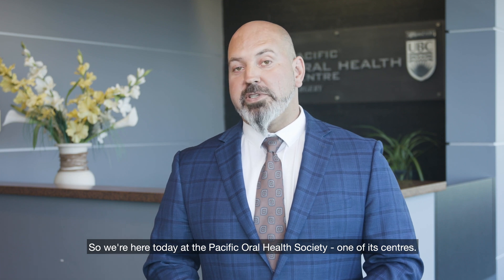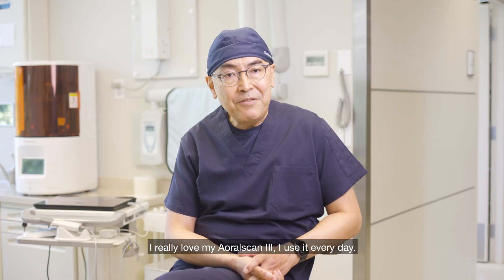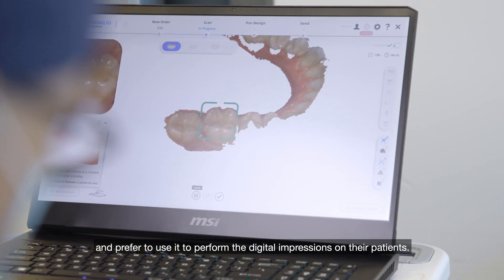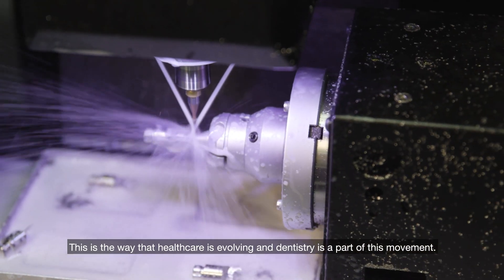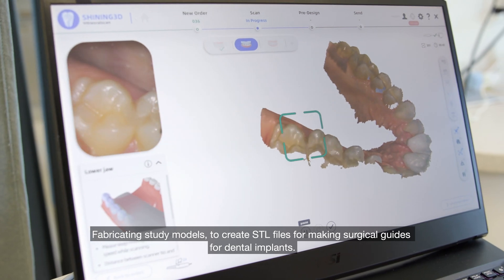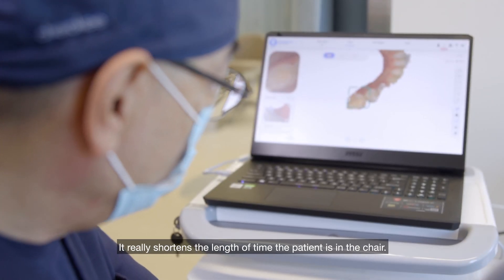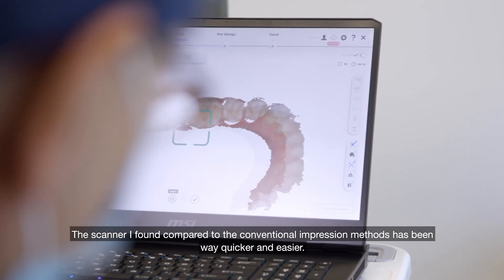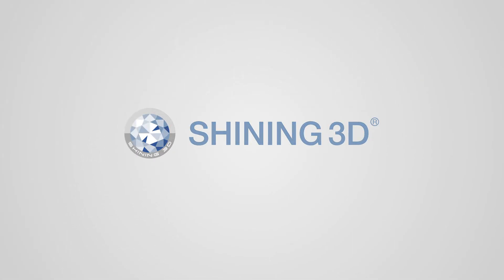Aoralscan 3 - Dr. George Ho from Vancouver Canada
This video gives us an introduction on how the intraoral scanner changed our daily work. Check how Aoralscan 3 works with Dr. George Ho from Vancouver Canada.